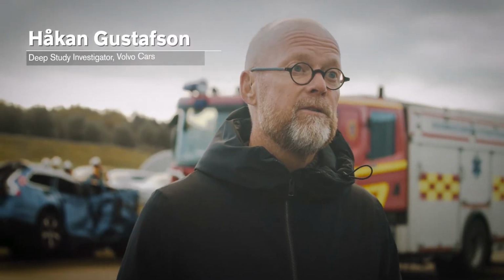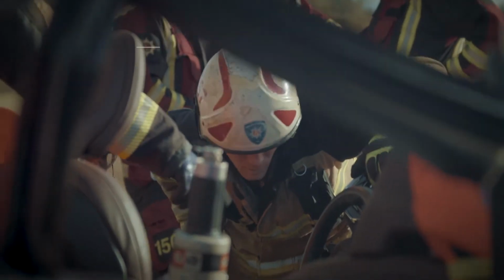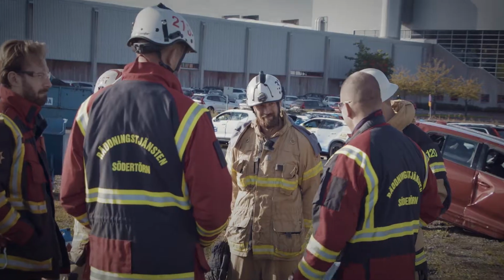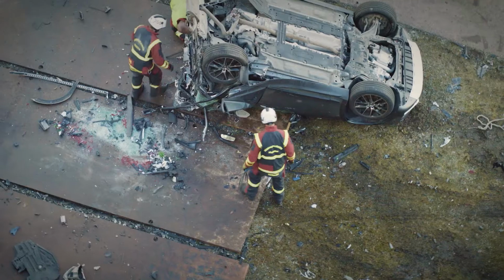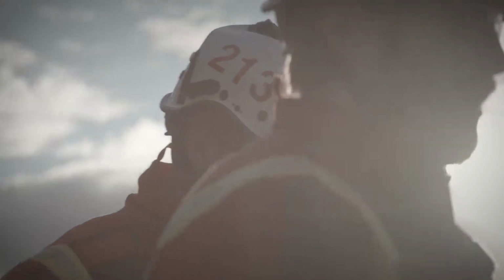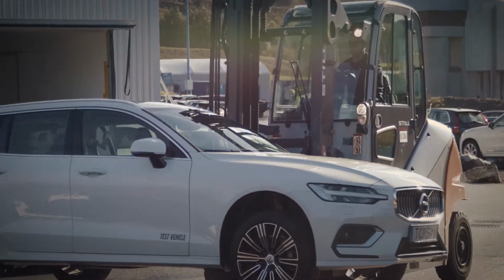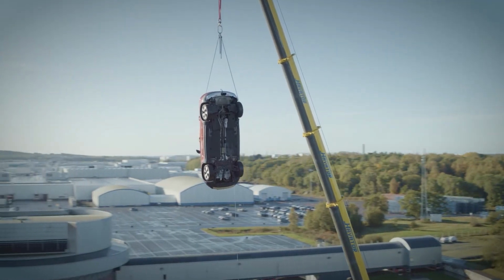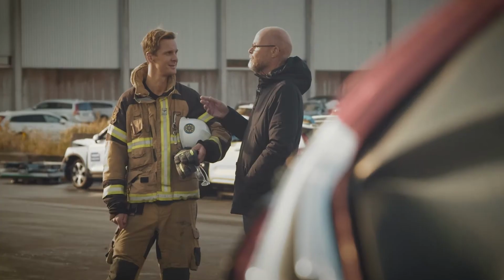Volvo : Vol plané de 30 m pour des suédoises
Volvo a soumis des véhicules flambant neufs à un crash test extrême. L'idée, offrir aux secouristes de autos accidentées pour des exercices de désincarcération.